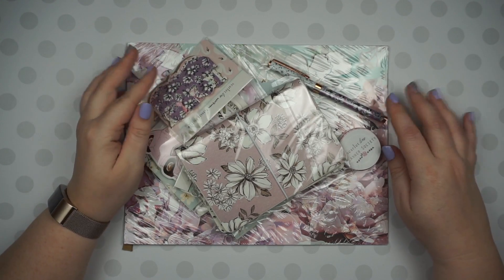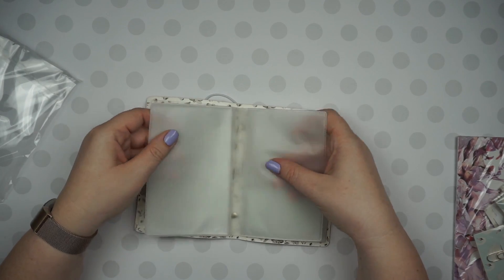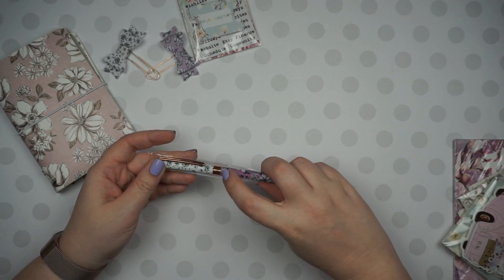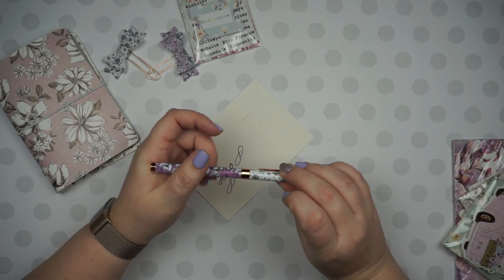Planner Society Unboxing March 2018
Unboxing my first box from The Planner Society!

This is a subscription that comes once a month. It is a floral themed box with lots of adorable things. I have the basic box but you can add a washi subscription and two different kinds of sticker subscriptions. They are open for new subscribers for the April box until April 14th!

Hi! I'm Mary and I love planners, stickers, and crafting!